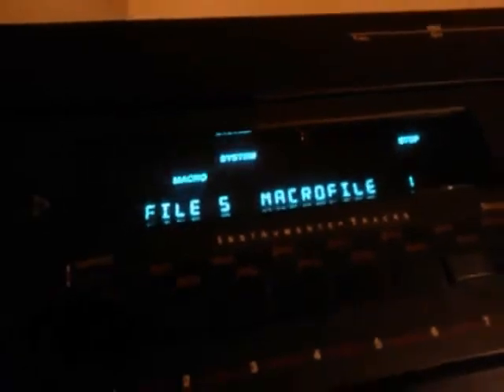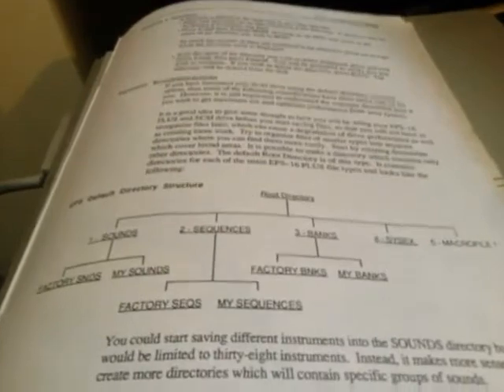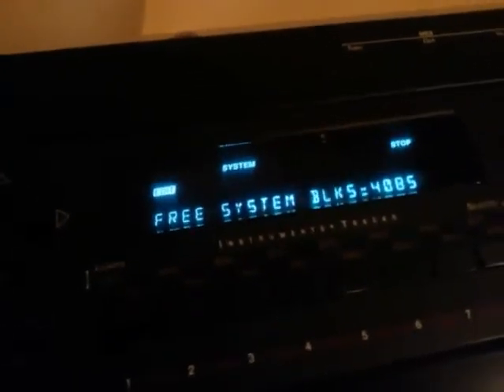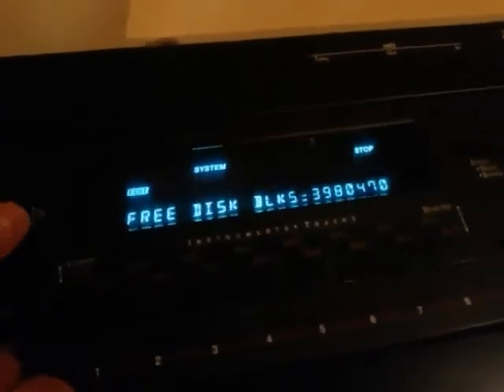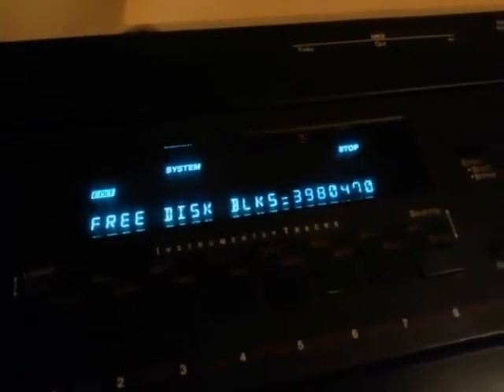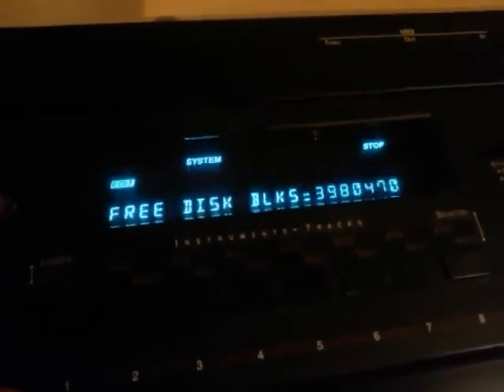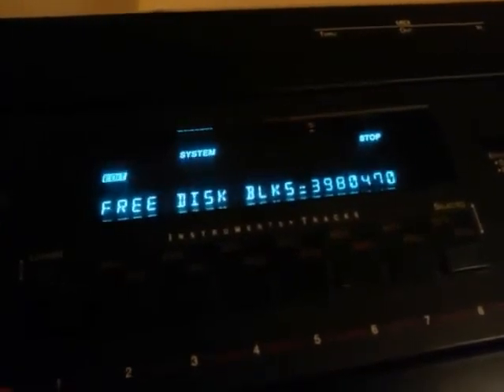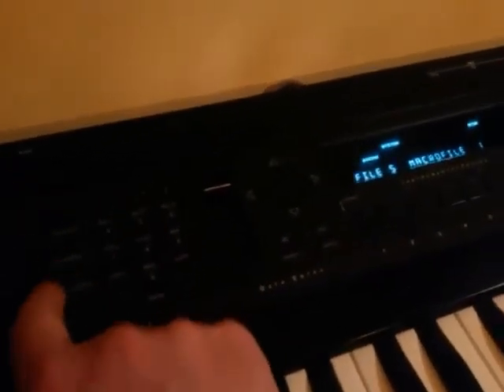Ensoniq EPS-16 Plus: Navigating on a Hard Drive by using Macro's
In this video I show how to setup and use MACRO'S to quickly navigate on a Hard Drive